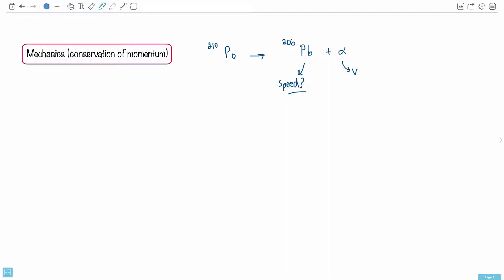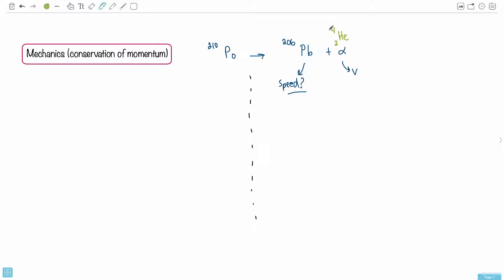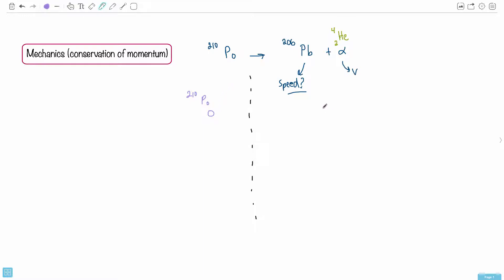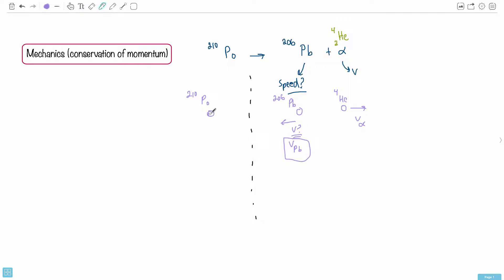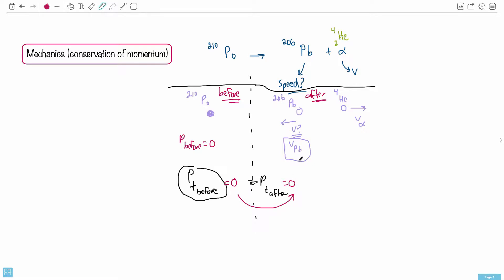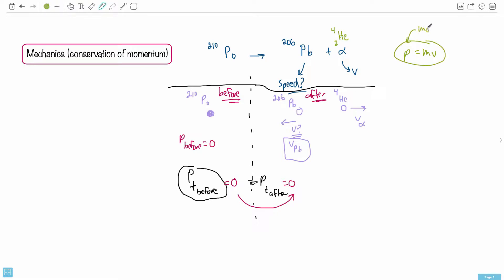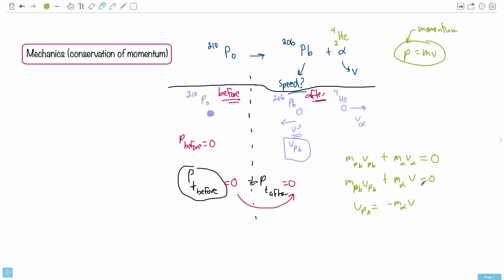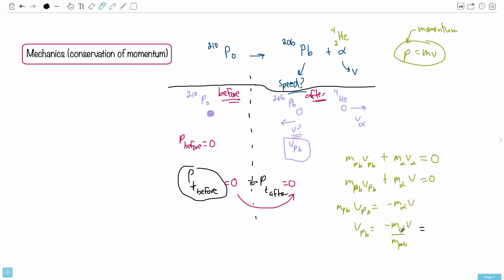Question 7 — IB Physics HL — May 2017 TZ2 Paper 1 — Past IB Exams Solutions